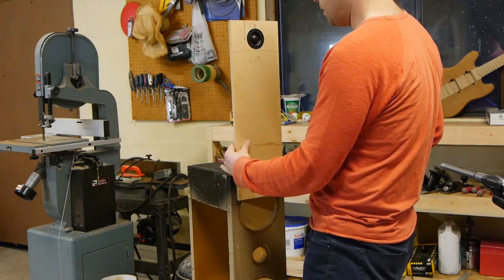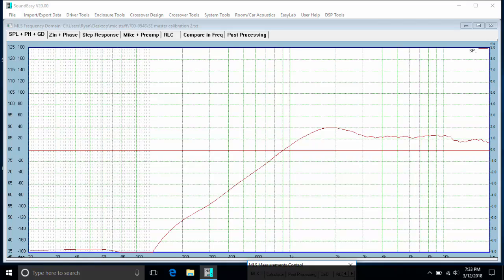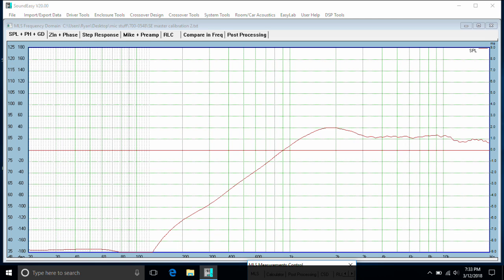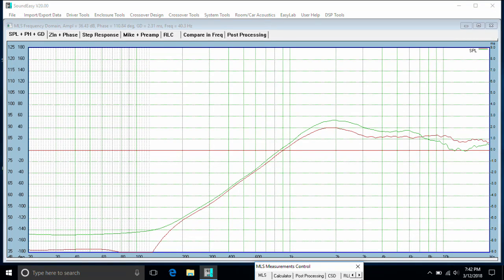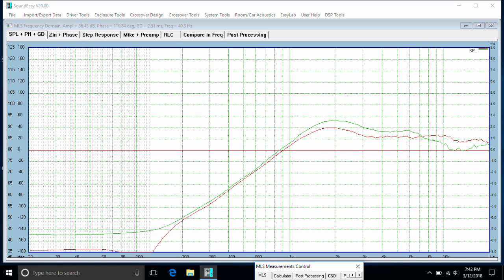How to NOT Mount a Tweeter or Woofer in a Baffle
I see a lot of people building speakers with rear mounted tweeters or woofers for style reasons. I wanted to measure the difference and shed some light on that type of mounting. Hopefully this helps some people make a good decision about driver mounting.